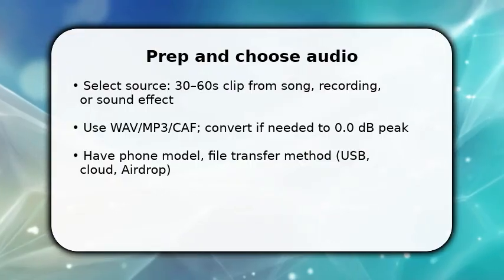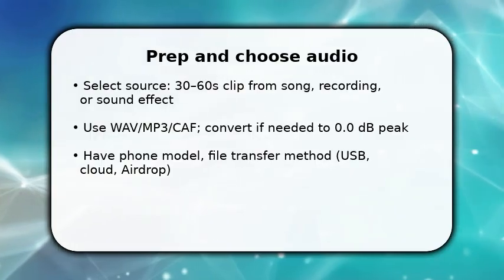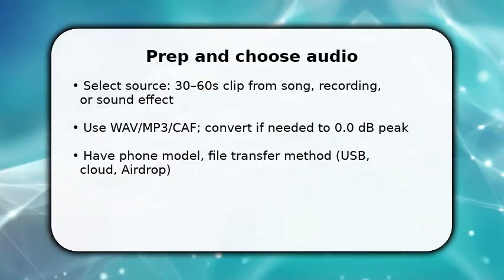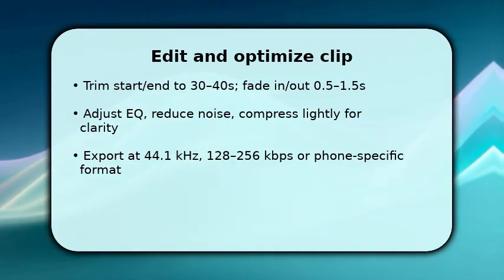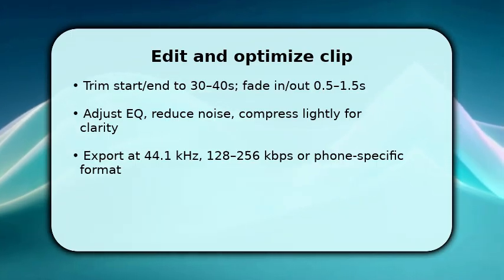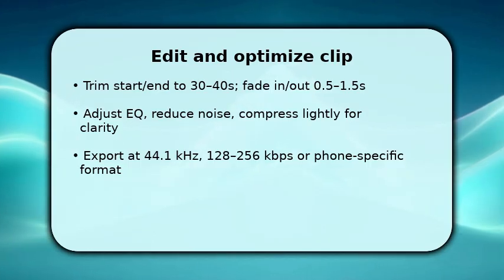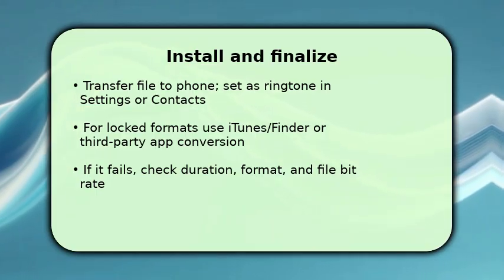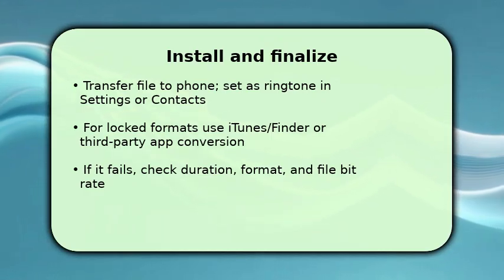How to Make a Ringtone (full Guide)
Discover the step-by-step process of creating your own ringtone with our comprehensive guide. Learn how to select, edit, and export audio files for a personalized phone alert sound.